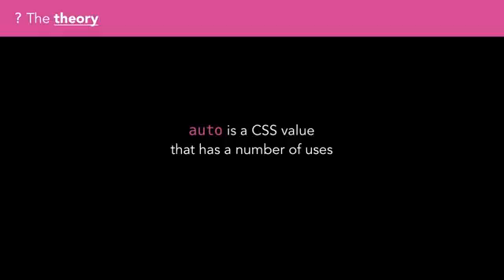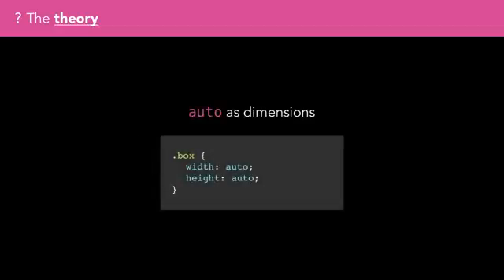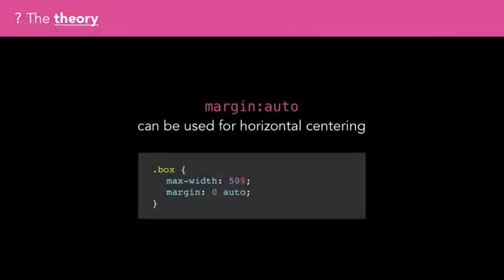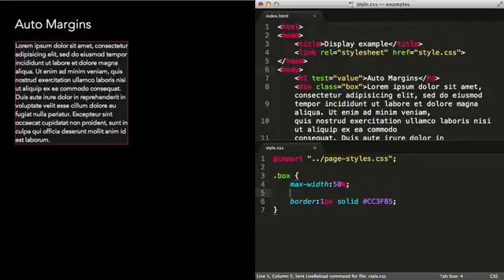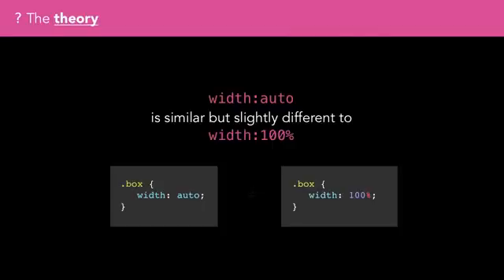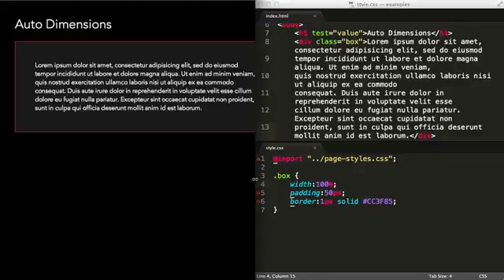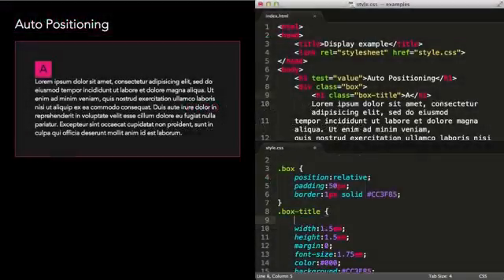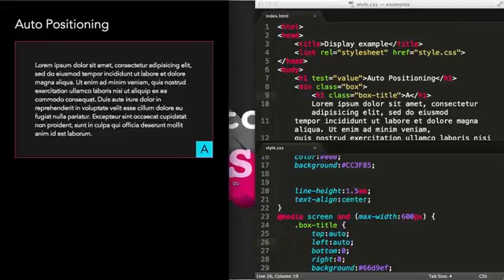The CSS Value of Auto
A is for Auto

Auto is the default value for dimension properties width and height.

Setting margin:0 auto and a width or max-width allows a block of content to be horizontally centered on the page.

There is a subtle difference between width:auto and width:100%. When combining width:auto with padding, the width is automatically calculated and takes the padding into account - whereas width:100% sets the width to 100% of the element’s parent with padding added additionally.

In CSS positioning, top and left take priority over bottom and right. If you need to override a previously declared top or left position, they first need to be set to auto.